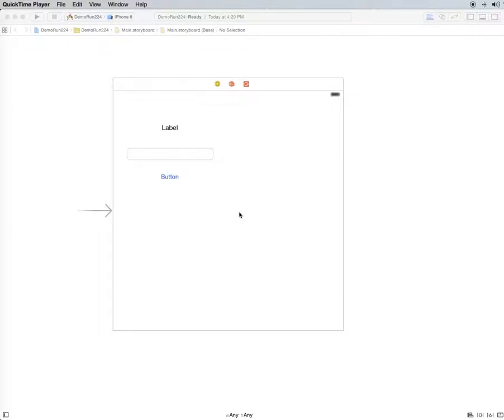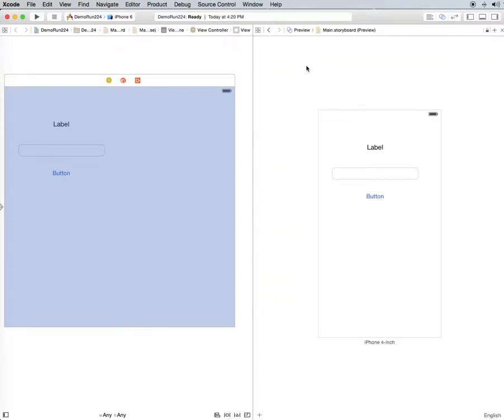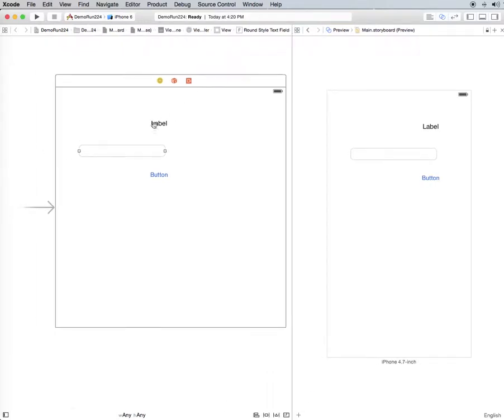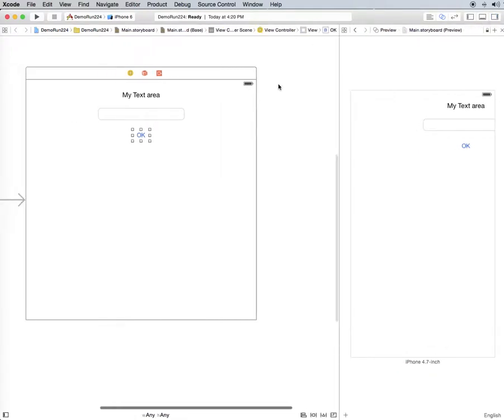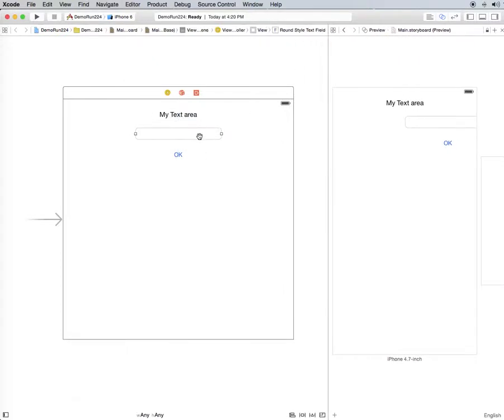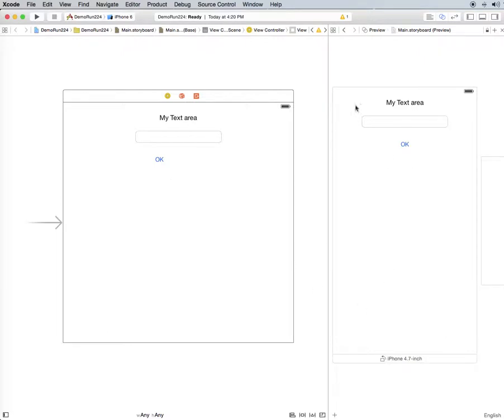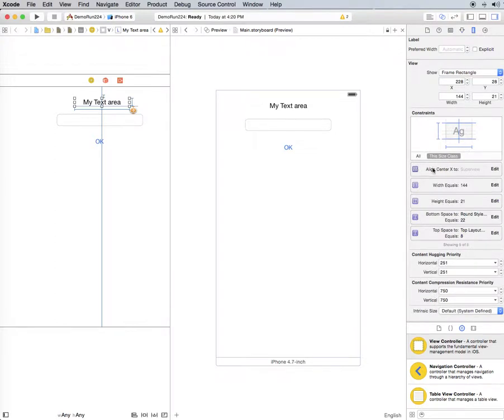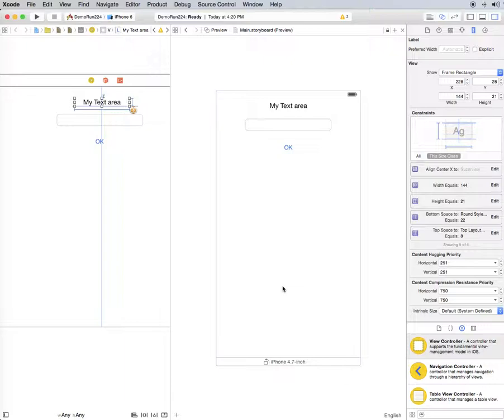Xcode auto-layout device preview tip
Here a tip many beginners do not know about for layout of controls for universal apps in Xcode. Seeing all device previews within Xcode with auto-layout. (This video is part of my blog; Interpreted Keystrokes